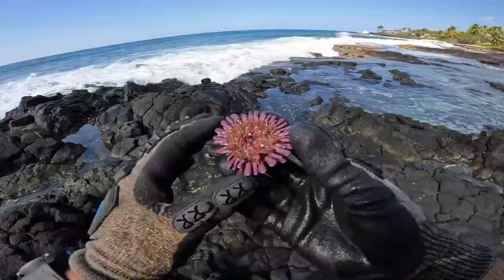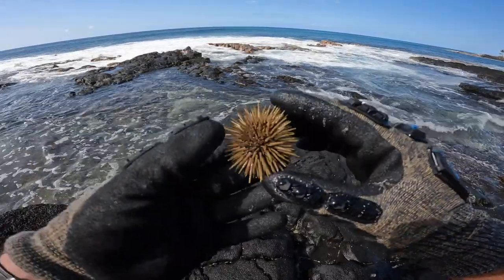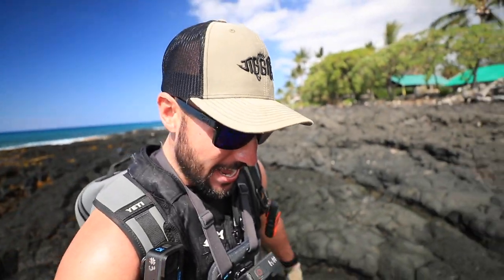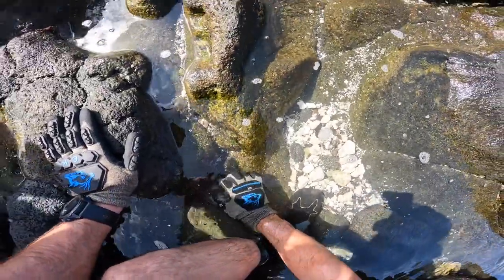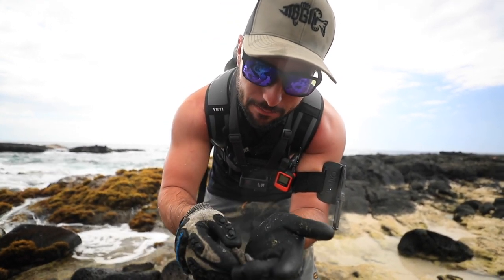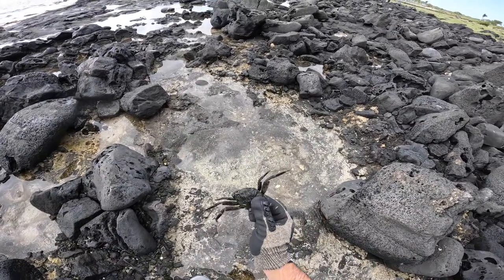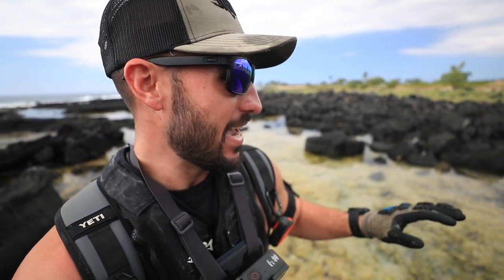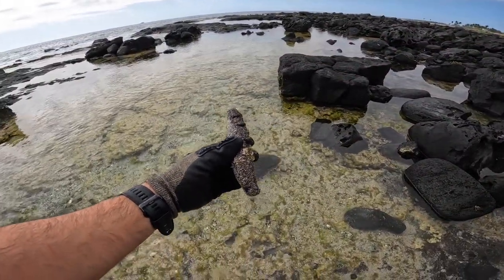Searching TIDE POOLS For Cool TINY Creatures!! *eels, urchin, turtles* (Tropical Island)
Save 20% on your system and your first month is free when you sign up for interactive monitoring. to learn more!

MB01KSPDRGCNFL5